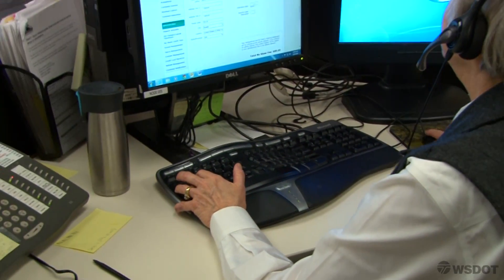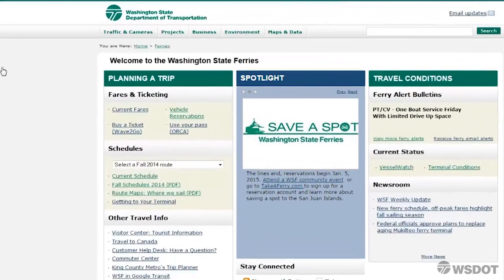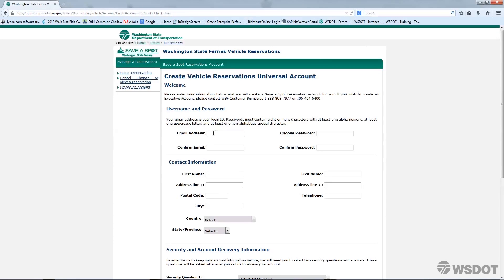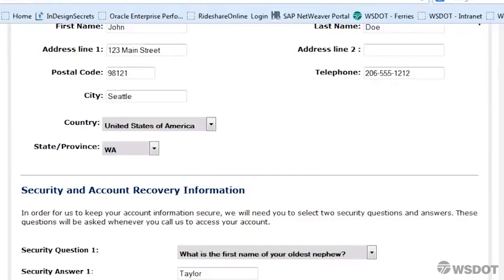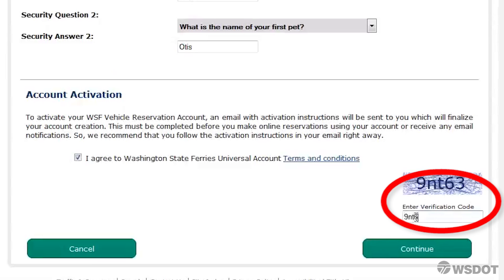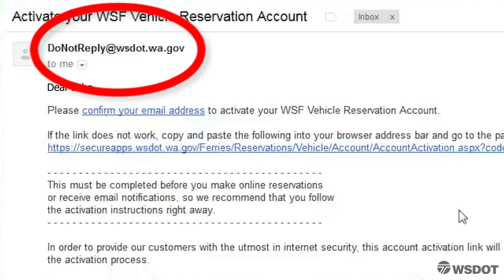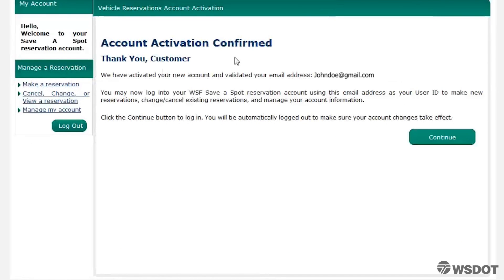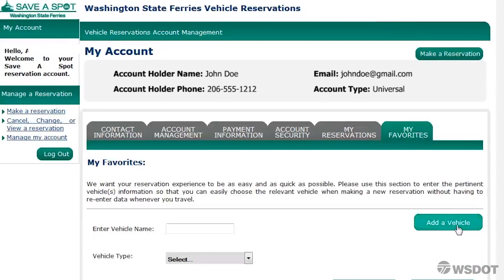Ferries Reservations - Creating an Account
Learn how to create an account in our Ferries reservation system.